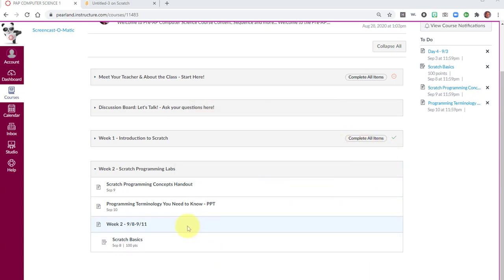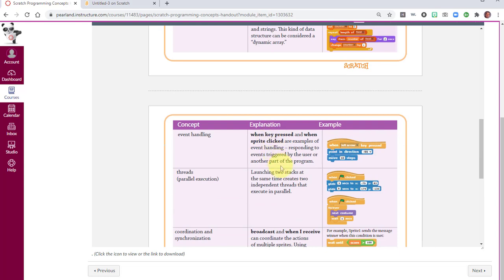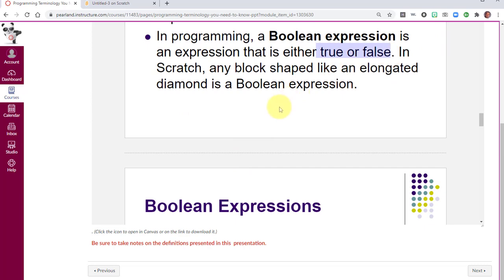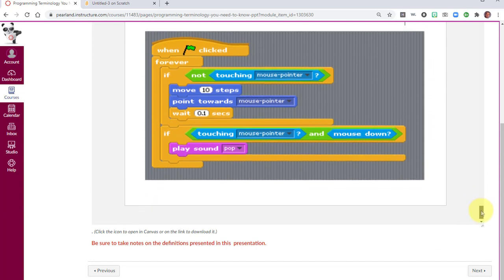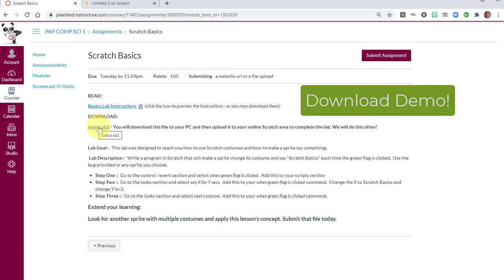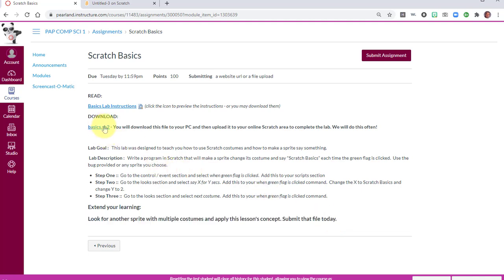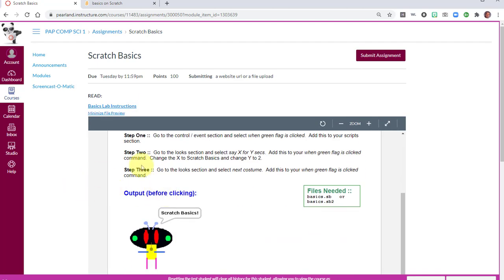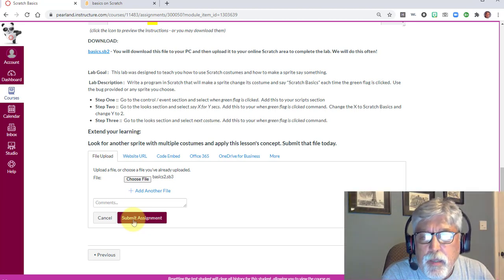PHS PAPCS Scratch Lab Intro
PHS Pre-APCS - Mr. Gorse - Scratch Lab Intro